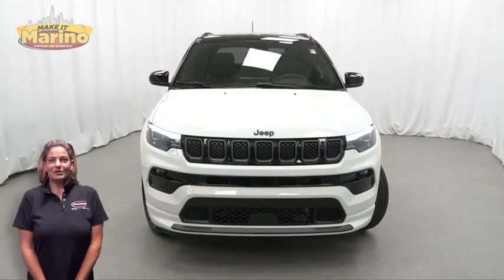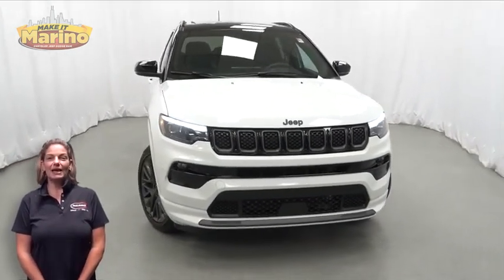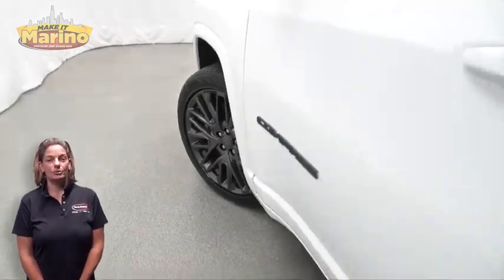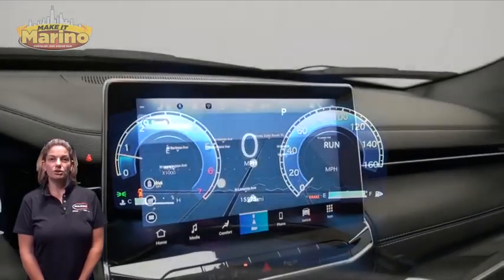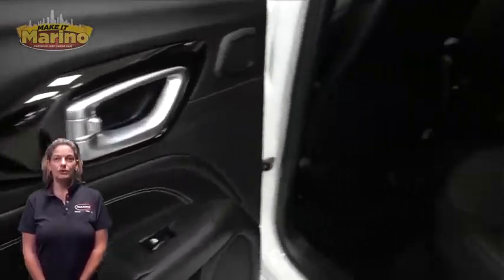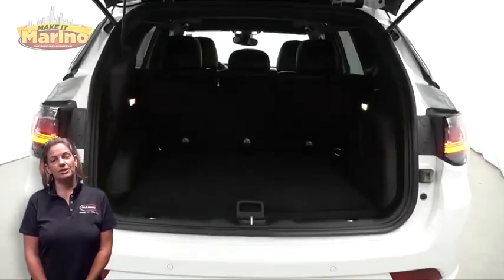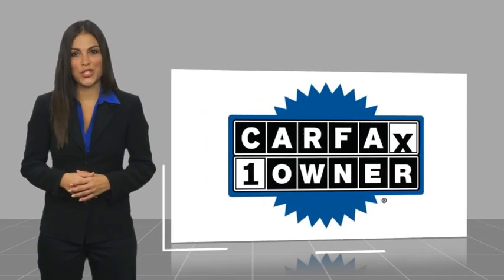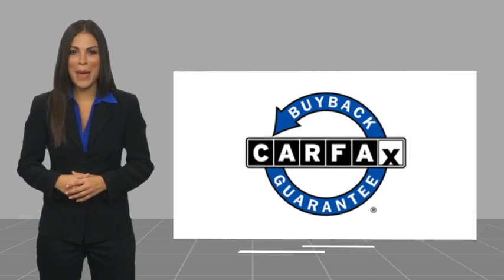2023 Jeep Compass D7401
2023 Jeep Compass High Altitude

5133 W Irving Park Rd

2023 JEEP COMPASS HIGH ALTITUDE!!  2.0 LITER TURBOCHARGED 4 CYLINDER ENGINE!!  STILL UNDER FACTORY BUMPER TO BUMPER AND POWERTRAIN WARRANTY!!  ONE OWNER!!  ACCIDENT FREE CARFAX REPORT!!  ELITE GROUP!!  VENTILATED FRONT SEATS!!  POWER LIFTGATE!!  BLIND SPOT MONITORING!!  SELEC-TERRAIN SYSTEM!!  HEATED FRONT SEATS!!  HEATED STEERING WHEEL!!  APPLE CARPLAY!!  GOOGLE ANDROID AUTO!!  19 INCH ALUMINUM WHEELS!!  DUAL PANE PANORAMIC SUNROOF!!  ELECTRONIC STABILITY CONTROL!!!  POWER LOCKS!!  POWER WINDOWS!!